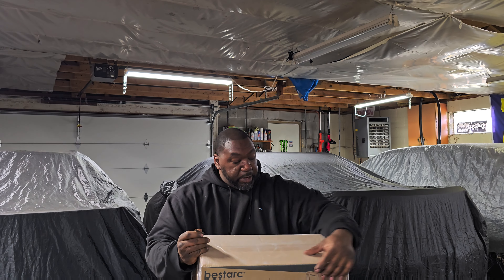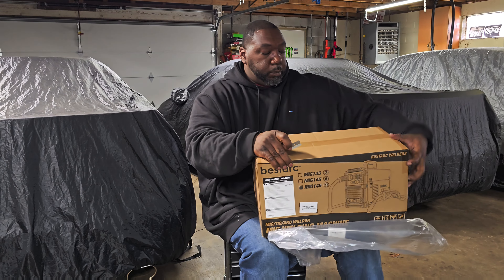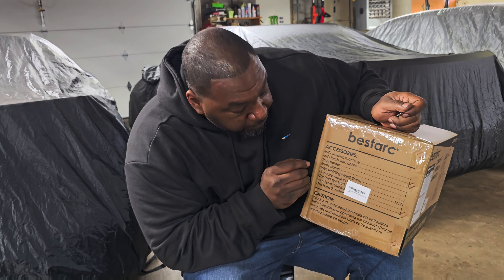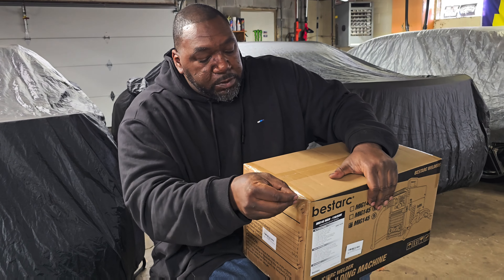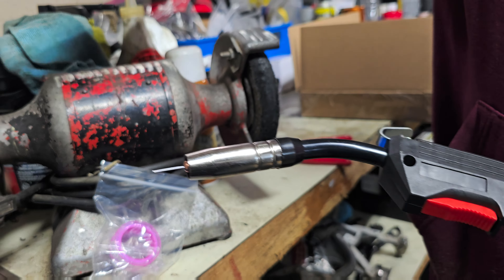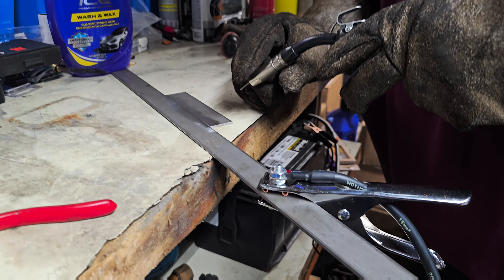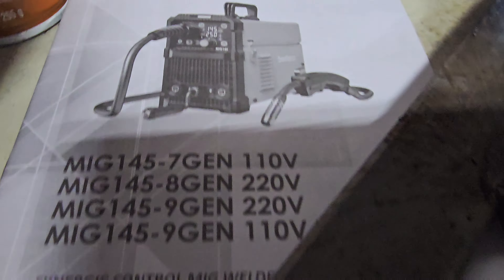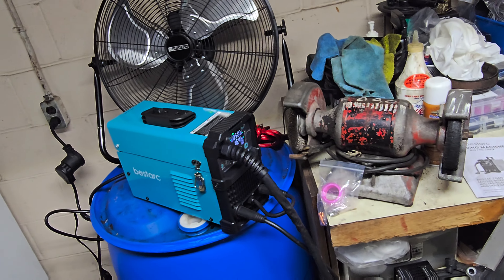Unboxing walk through review of the Bestarc MIG145 9GEN welder